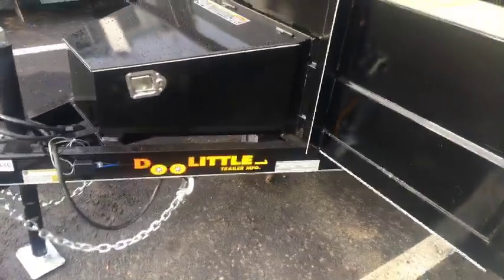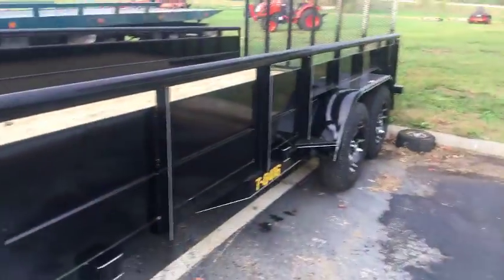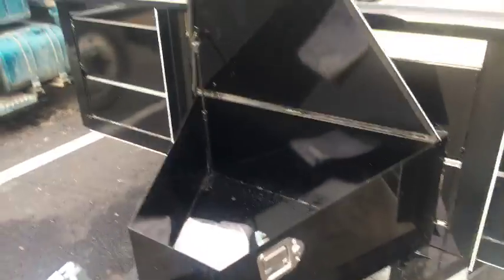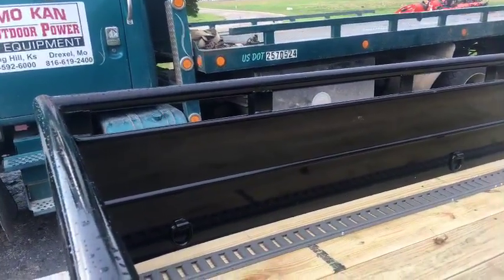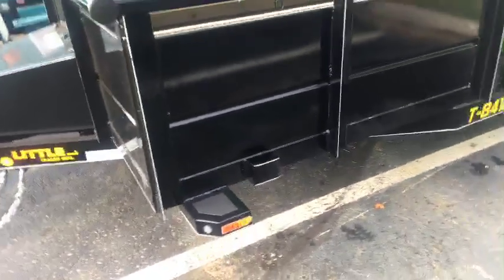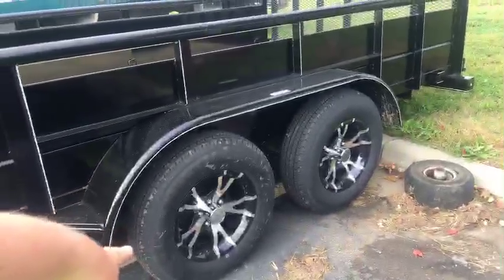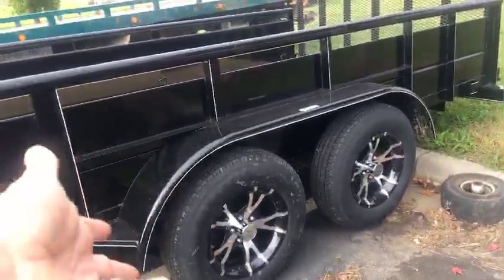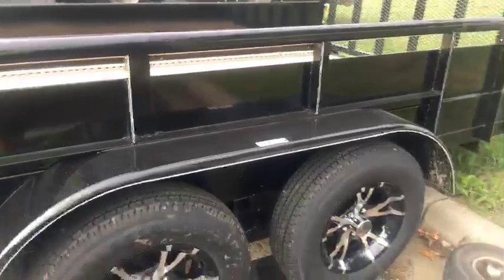New DooLittle Lawn and Landscape Trailer Walk Around Super Excited!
►Headphones Used

►Editing Programs

►Filming Drone

2011 Ford F150 Fx4 Coyote 5.0
5x10 Drop Gate Trailer

►YouTuber Influences -

Logan Paul
Casey Neistat
Gary Vaynerchuk